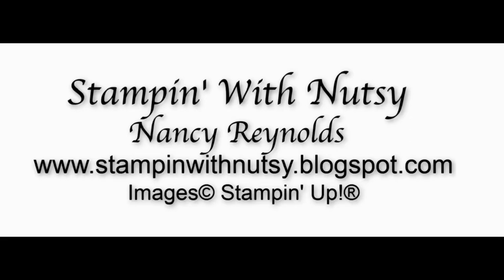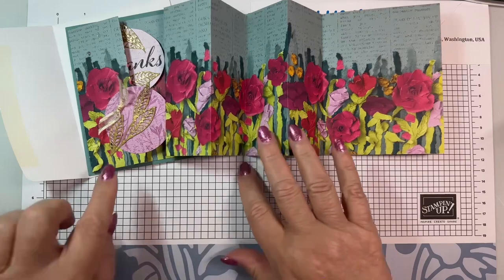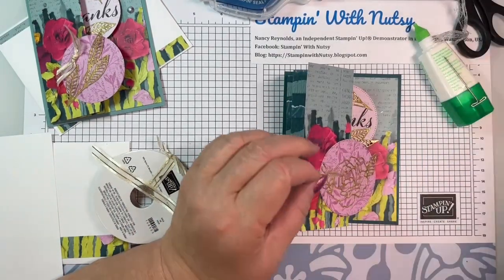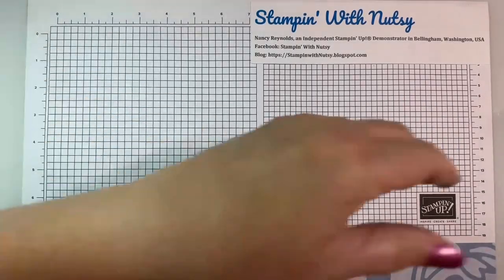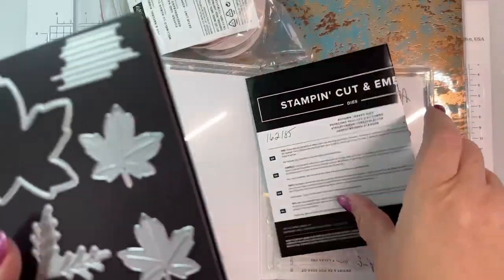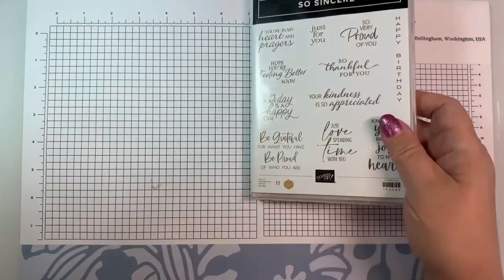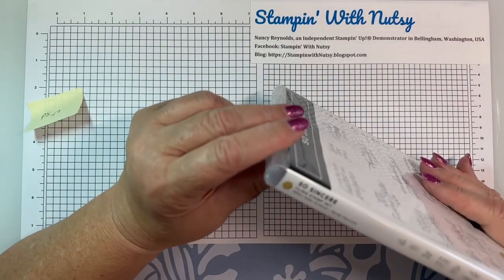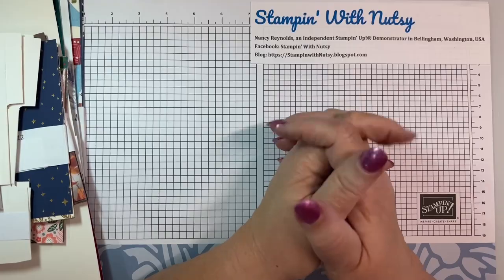Replay of Facebook Live 8/11/2024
2,4,6,8 Fun Fold Thank You Card